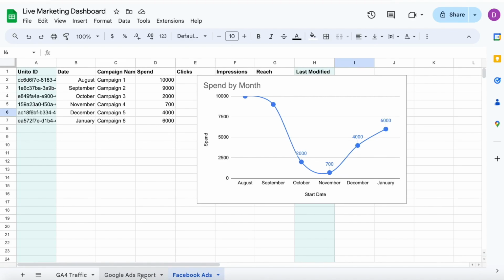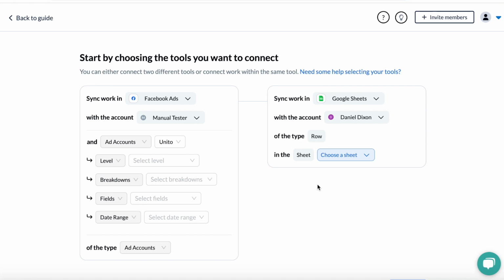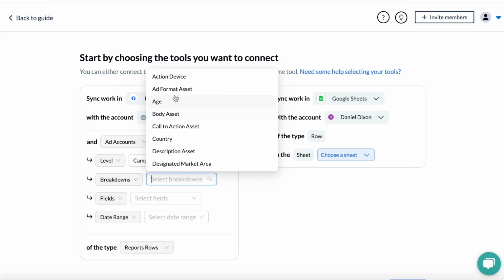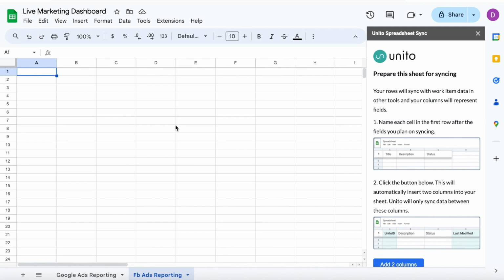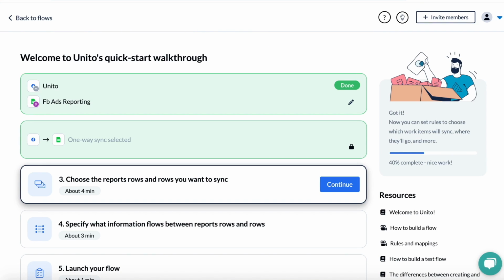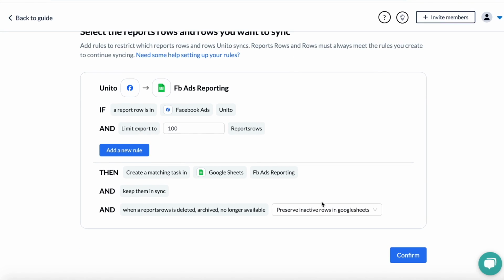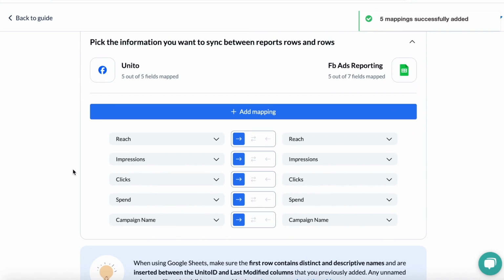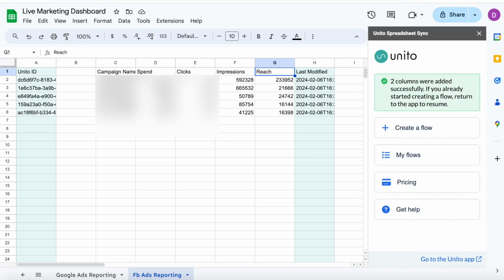How to Sync Facebook Ads Manager to Google Sheets with Automated Updates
In this tutorial, we explore the integration of Facebook Ads Manager and Google Sheets to automate the creation of marketing reports in a spreadsheet. We'll guide you through the process of setting up a system that picks and chooses precise data from your Facebook ads and campaigns to generate detailed reports in Google Sheets that update in real-time as new data comes in. Whether you're a digital marketing analyst, a marketing manager, or just interested in automation and integrations for your business, this tutorial will provide you with valuable insights.

00:00 - Introduction to Facebook Ads and Google Sheets use case
00:30 - How to select specific Facebook breakdowns, fields, and dates
01:20 - How to prepare your spreadsheet in Google Sheets
01:44 - How to add rules to fine-tune the data your sync
02:25 - Auto-populating your spreadsheet with GA4 data
02:56 - Monitoring live GA4 data in Google Sheets

📈 You can combine data from multiple analytics tools including GA4 and Google Ads without having to manually copy-paste or export CSV files.

📌 Follow along with our step-by-step guide to sync Facebook and Google Sheets

Key Takeaways:

✩ Unito Integration: Learn how to integrate Unito with Facebook and Google Sheets to automate your marketing reports. We'll walk you through the process of setting up a flow that populates a spreadsheet based on specific conditions, enabling you to automate the reporting process.
✩ Spreadsheet Sync: Discover how to use Unito's extension for Google Sheets to automatically import or export data directly from your spreadsheet.
✩ Real-time updates: We'll demonstrate how to connect all Facebook data to Google Sheets and then how Unito automatically keeps your spreadsheet up-to-date any time new data comes in from Facebook.